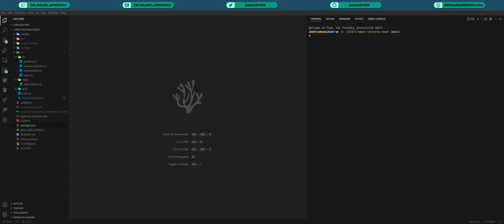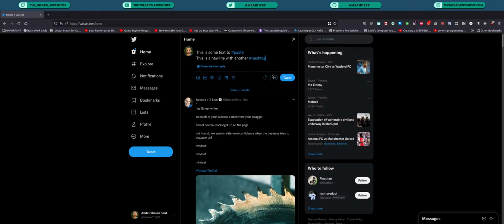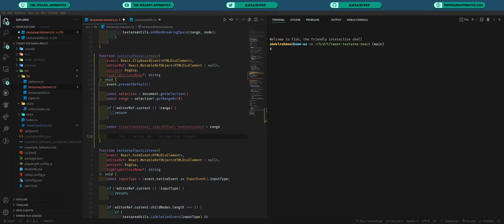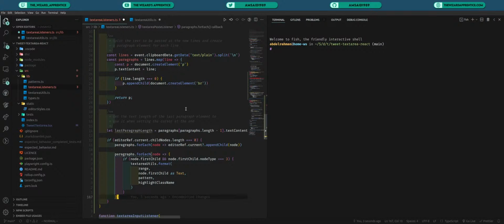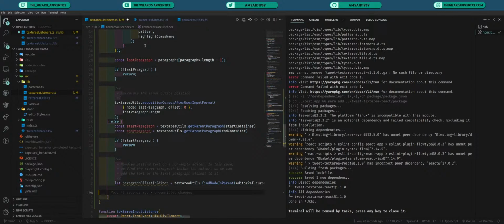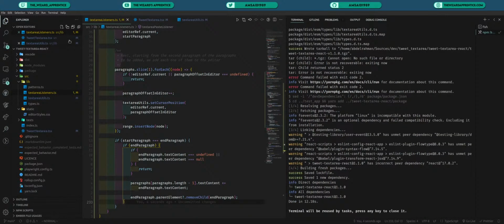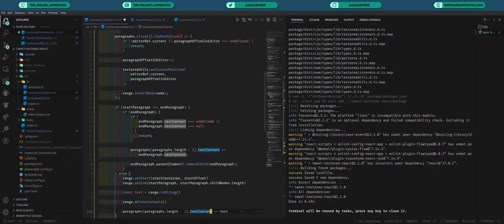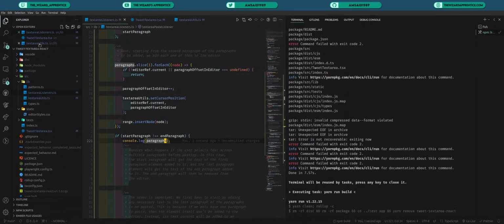Building TweetTextarea React component - Stream 14 - Part 01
In this stream, we fix a bug with pasting text in the editor.